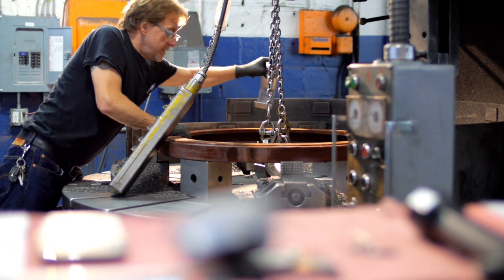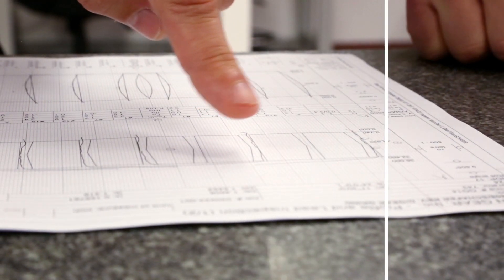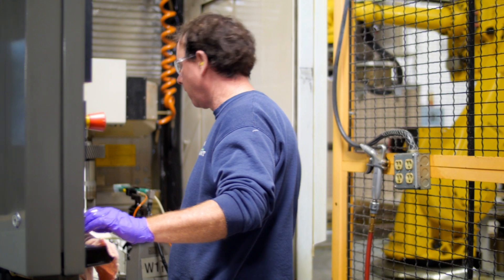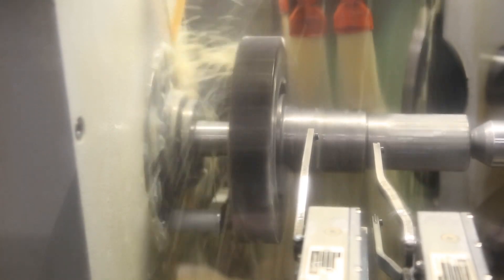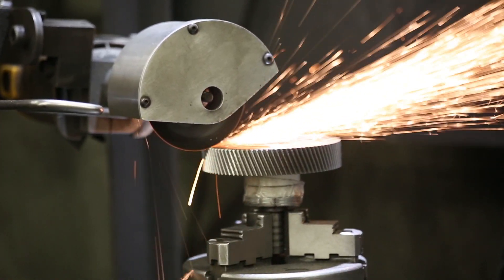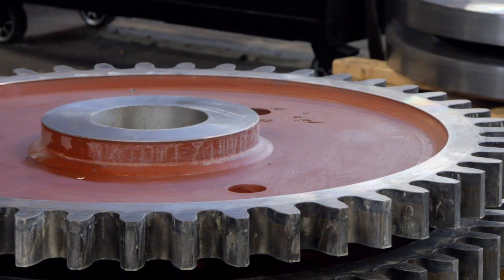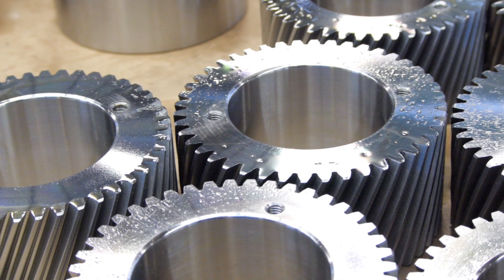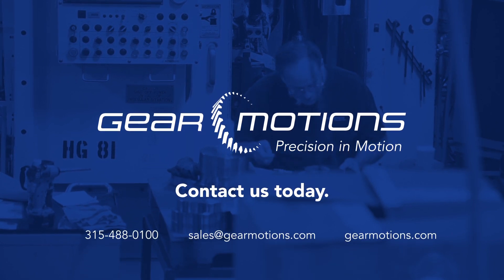Gear Motions: Gear Manufacturing Services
When it comes to designing and manufacturing gears, Gear Motions has the expertise to make a complex process as efficient as possible for our customers.

From the very first conversation, we work with customers to optimize designs to achieve the best possible results – whether that requires full design, prototyping, pre-production or production services.

As a full-service manufacturer, we handle every step of the gearing process, including turning, milling and drilling, broaching and keyseating, gear cutting, heat treating, surface, ID and OD grinding,
gear grinding, inspection and more.

Our team engineers every product from inspiration to realization, backed by a problem-solving approach and exceptional customer service.

This includes inspecting our gears in climate-controlled laboratories, using the most modern inspection equipment and stringent process control to offer higher-quality gears at a lower cost.

Plus, we continue customer service even after the sale – ensuring satisfaction and maintaining long-lasting relationships.

It’s all part of the Gear Motions commitment to putting “Precision in Motion.”